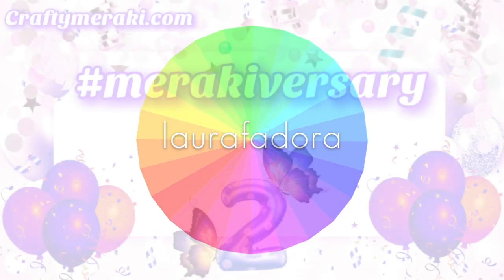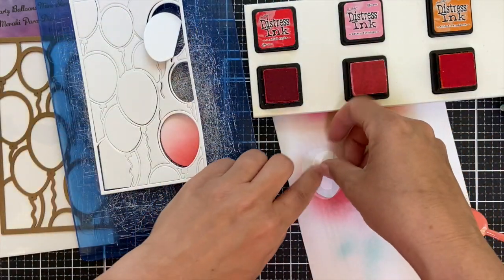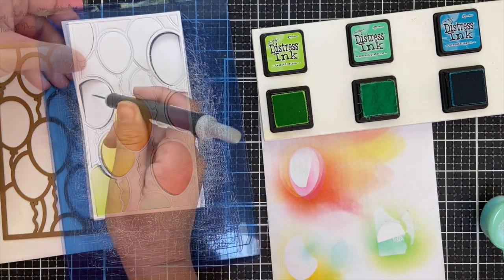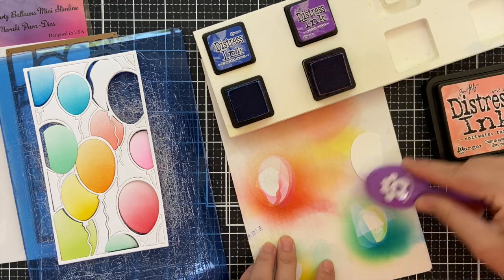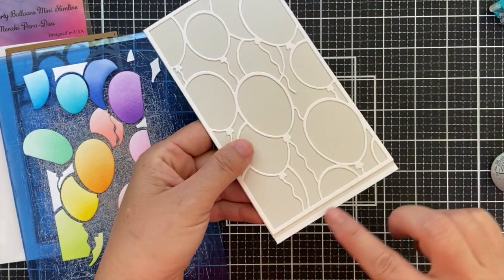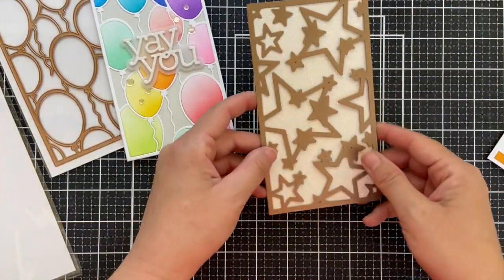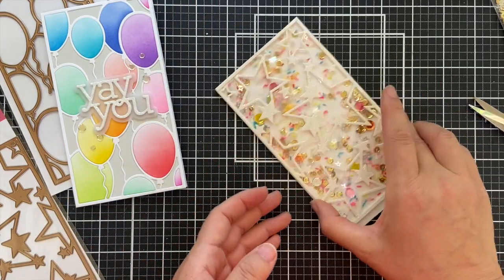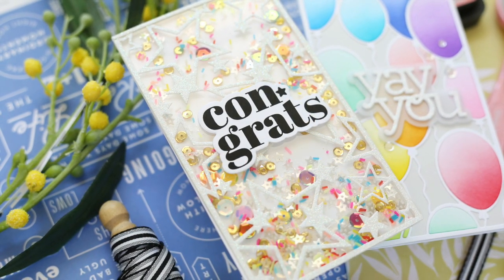Merakiversary YouTube Hop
Crafty Meraki, the sweet little dream of 🦋"Creators Helping Creators”🦋 and 🌸”leaving a little of your soul in your work”🌸 just turned 2 😍  and we could not have done it alone. We're so grateful to our community of makers, who have supported us and helped us grow since the beginning. It's because of you that we've been able to achieve our dreams and continue doing what we love. We love seeing your amazing creations, being inspired by you and helping you achieve your crafting dreams. We hope to continue inspiring you and helping you make beautiful things for years to come. Thank you, from the bottom of our hearts, for being a part of Crafty Meraki!

We are celebrating this dream come true with a FUN YouTube Hop and we are giving away not one but TWO prizes!! ONE lucky winner will win the FULL RELEASE BUNDLE 💃🏻🎉 and ONE additional winner will win  💵 $100 gift card to redeem towards Crafty Meraki Products!!  Good Luck Everyone!

2. Like this Video
3. Leave a comment on each stop on this Hop (more comments = more chances of winning)

TWO lucky Winners (Combined) will be chosen randomly from the comments left on each participating designer’s channel.  Winners will be announced on May 28th here in comments and on the Crafty Meraki Instagram

• Crafty Meraki Party Balloons Mini Slimline Para-Dies | Crafty Meraki
• Tim Holtz Distress Ink Pad KITSCH FLAMINGO Ranger tim72591
• Tim Holtz Distress Mini Ink Pad MUSTARD SEED Ranger TDP40040
• Tim Holtz Distress Mini Ink Pad MERMAID LAGOON Ranger TDP46790 (Copy)
• Tim Holtz Distress Mini Ink Pad SALTY OCEAN Ranger TDP40132
• Tim Holtz Distress Mini Ink Pad BLUEPRINT SKETCH Ranger TDP47346
• Tim Holtz Distress Mini Ink Pad WILTED VIOLET Ranger TDP47360
• Simon Says Stamp Blending Brush SET LARGE st0035 at Simon Says STAMP!
• Simon Says Stamp Cardstock WHITE GLITTER WG64017 at Simon Says STAMP!
• CZ Design Wafer Dies YAY YOU WORDS czd167 Yay You
• CZ Design Clear Stamps YAY YOU cz269c Yay You
• CZ Design Wafer Dies YAY YOU czd168c Yay You
• Simon Says Stamp Sequins AUTUMN SKY as1021 Peace On Earth at Simon Says...
• Studio Katia SPECKLED SPRINKLES sk2440 at Simon Says STAMP!
• Waffle Flower FOAM STRIPS 0.125 Inch Thick WFE035 at Simon Says STAMP!